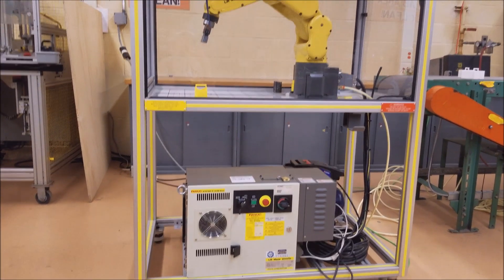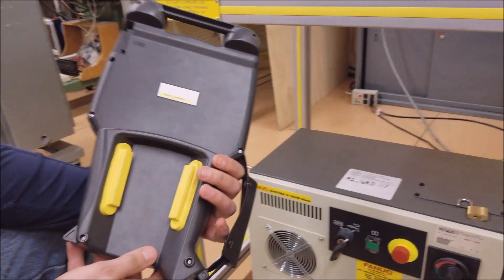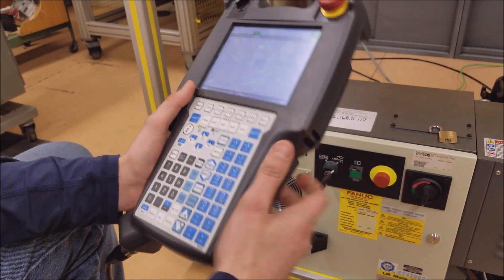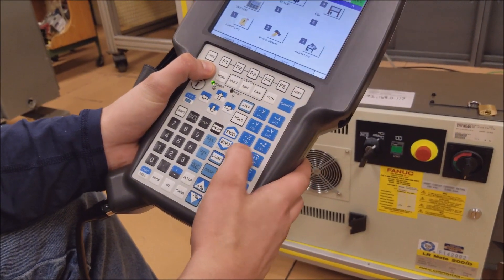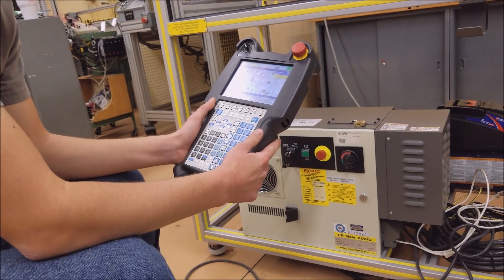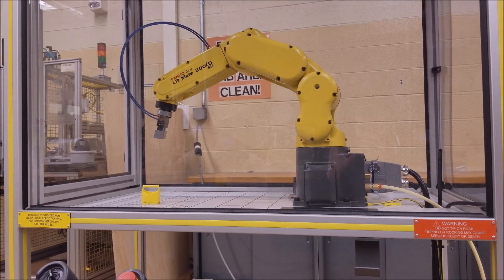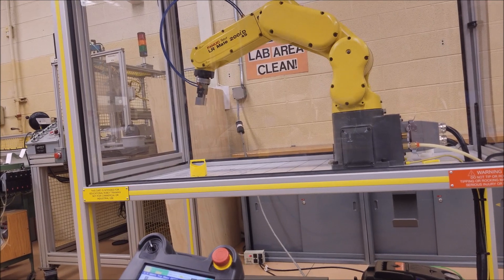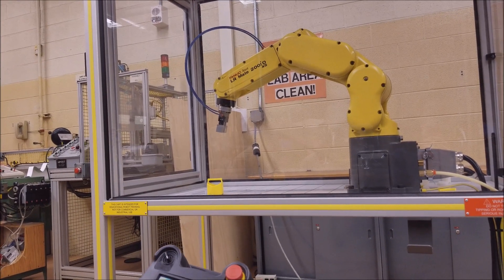Jogging a Fanuc Robot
Nathan Esders and Andrew Currie